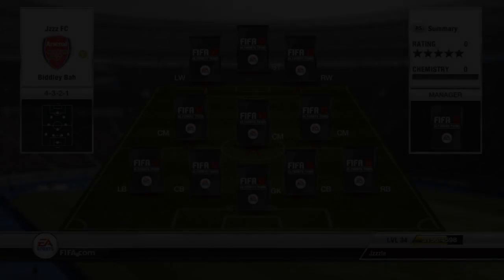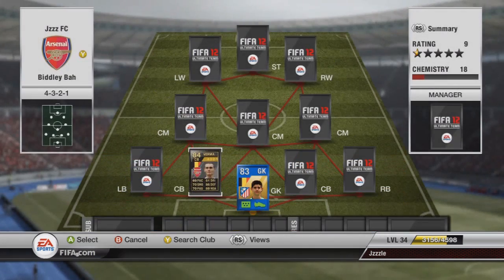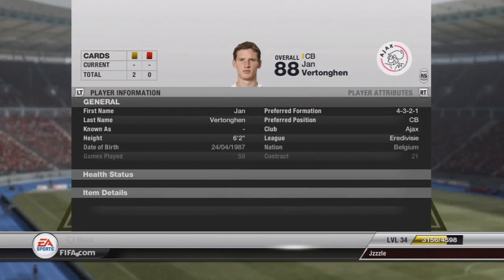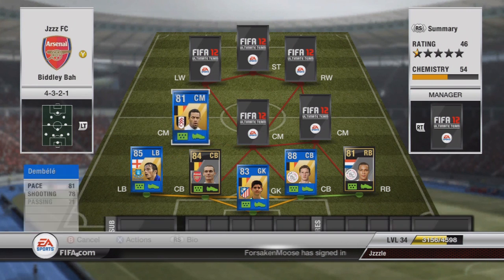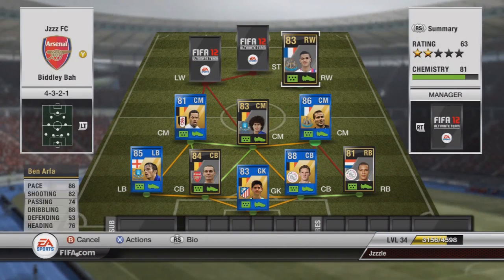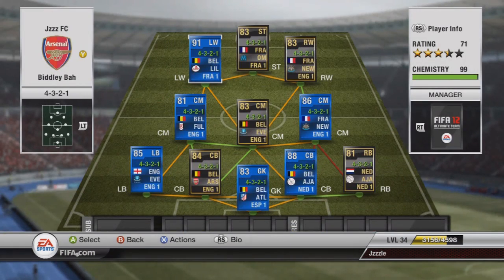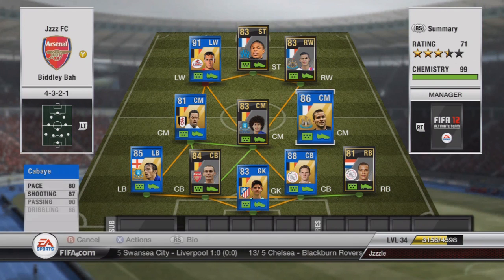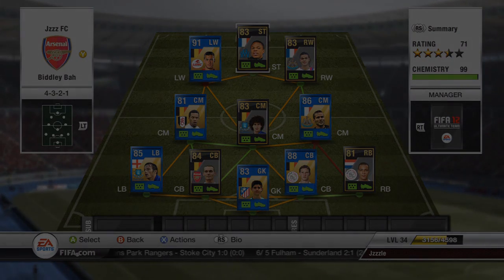Squad Builder Ep 1: Insane BPL Belgium IF/TOTY Hybrid!